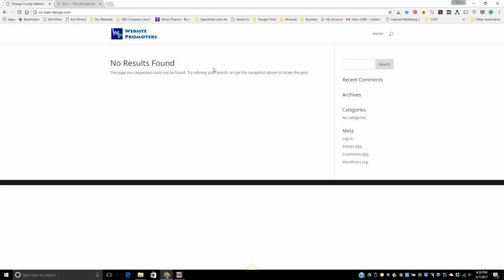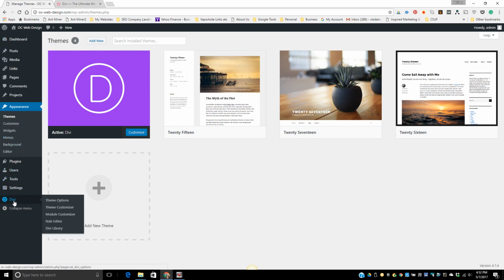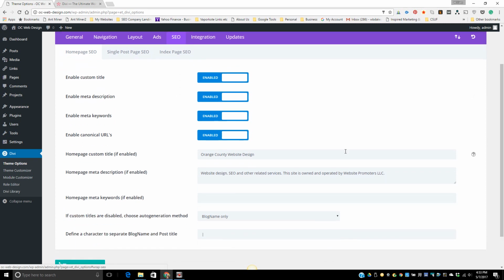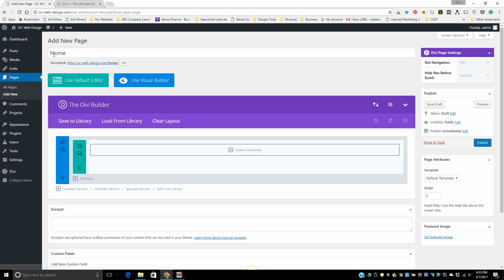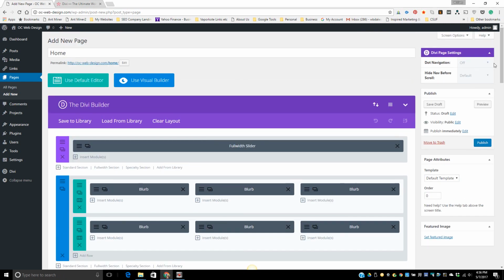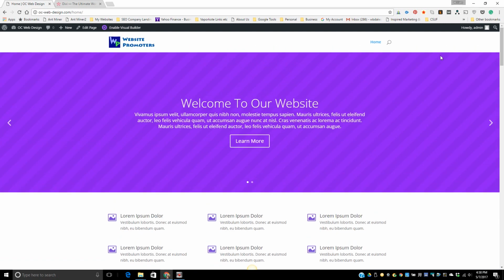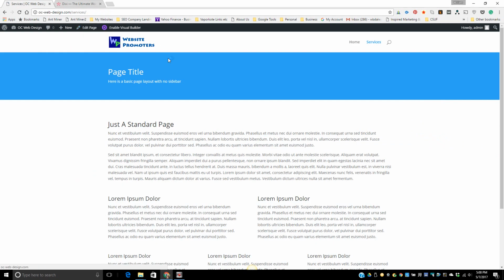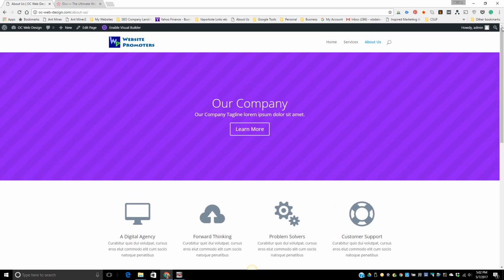How To Make A WordPress Website (Part 1)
This video is the first video in a series to create a WordPress website using the Divi 3 theme. If you are interested in WordPress and Divi make sure to watch our videos.